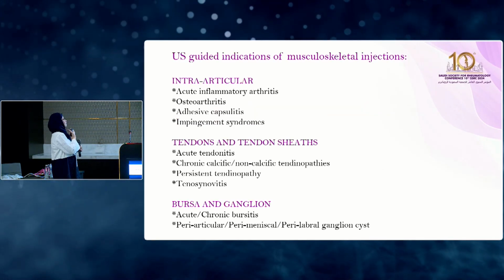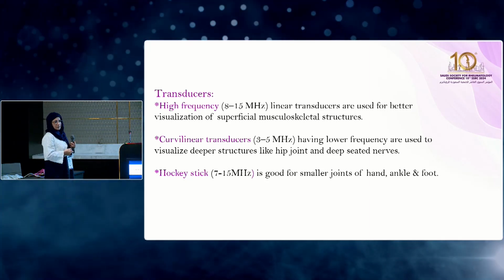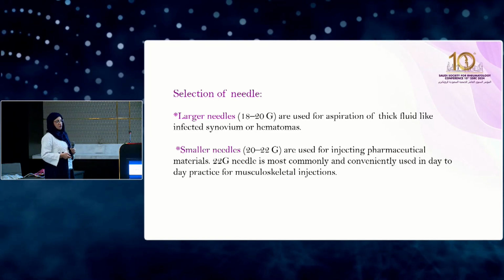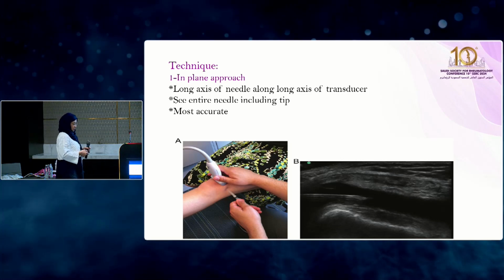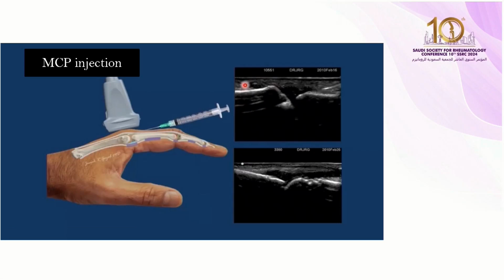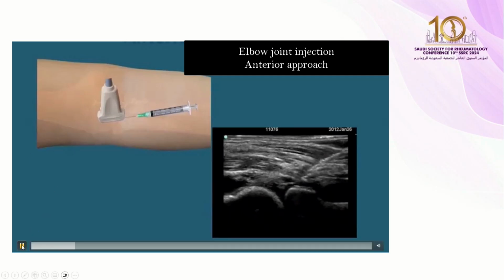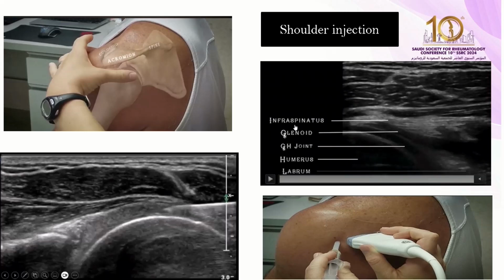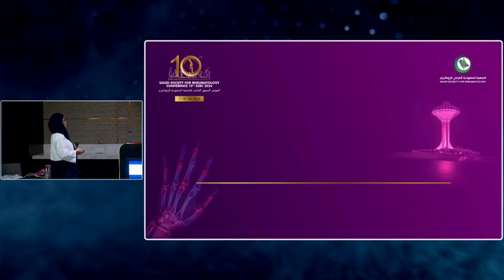Speaker 05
src2024